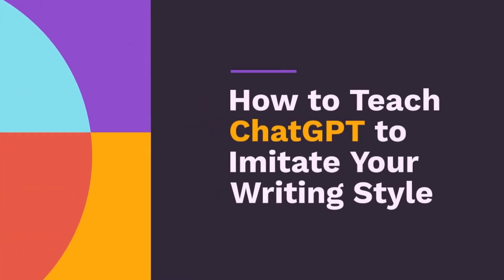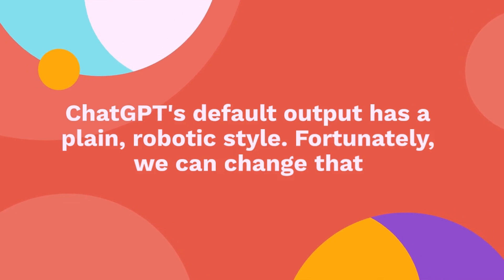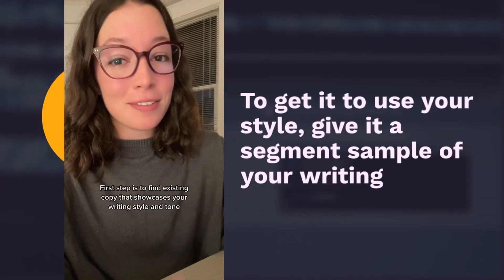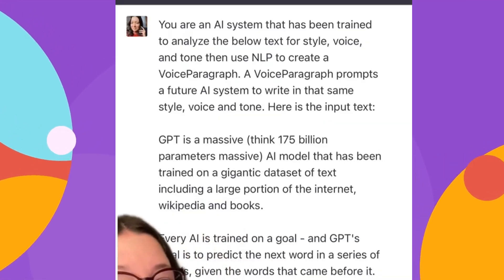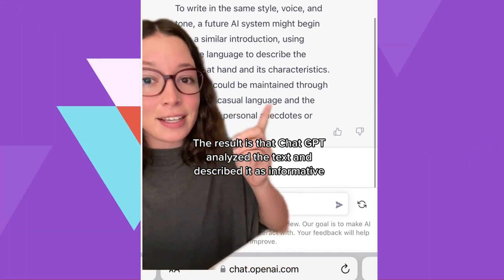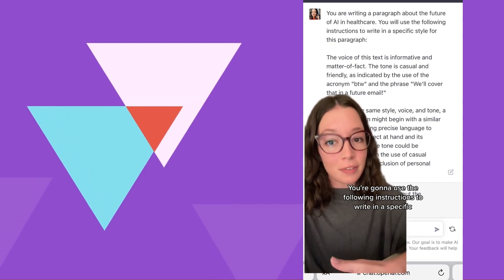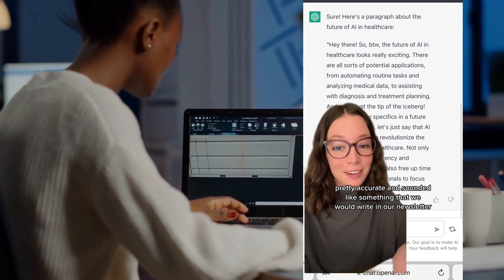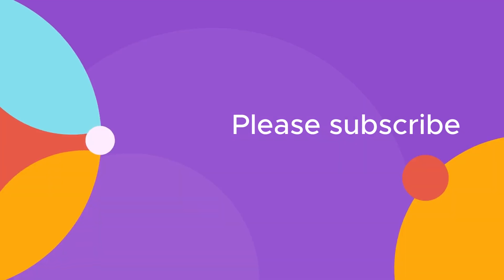How to get chatgpt write in your own style and tone